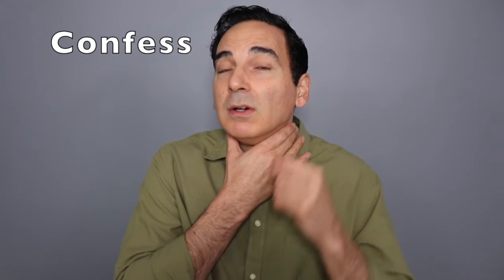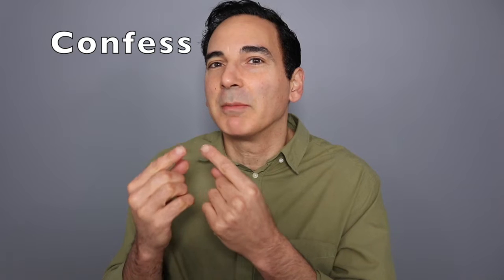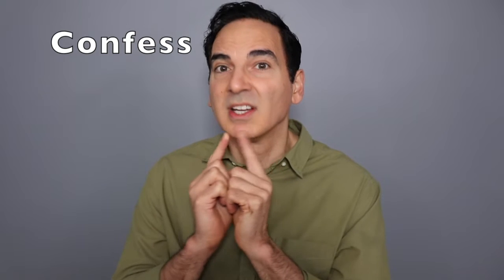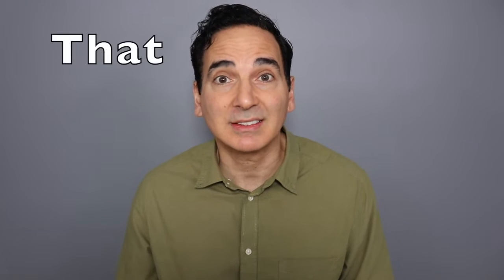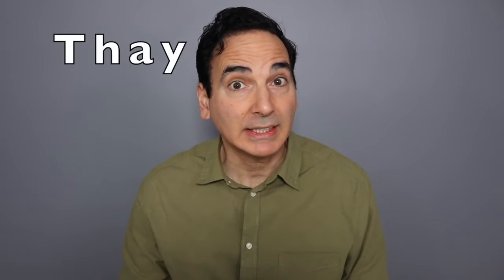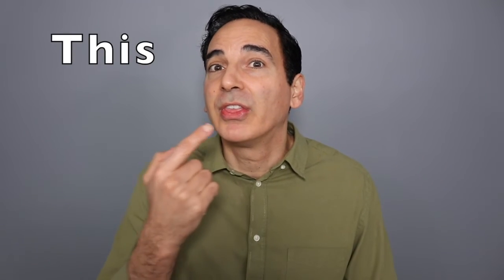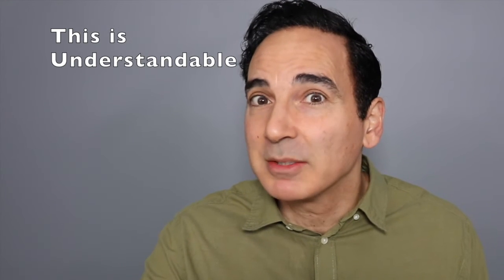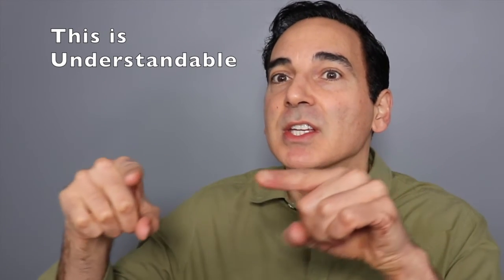American English Pronunciation for Brazilians Speakers!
Hello my Brazilian viewers!  I have put together a video that covers some of most common challenges many of my  Brazilian English students have issues with.  Let's fix them together at GB Voice Academy!

Click below to take my 5 STAR BEST SELLING online Accent Reduction course

Home of the Revolutionary, Groundbreaking Accent Reduction Technique called "SOUND MAP" that Is Taking the World By Storm! An accent reduction practice that WILL show instant results!

Welcome to my American English Pronunciation and Voice Coach YouTube Channel! I’ve been teaching people just like you from all around  the world how to speak American English with an American accent for over 15 years.

As an Award Winning Broadway Credited Voice,  I always found it fascinating when my foreign students would be able to sing a standard American song with a perfect American English accent. Somehow singing completely eliminated their accent. Since that discovery, I have created a proven, groundbreaking, easy to understand, result oriented approach to reduce, and in some cases eliminate the foreign accent completely (don't worry, it doesn't involve you singing LOL!).

Welcome to the Accent Reduction Gym! The ONLY way we can learn how to master the American accent and sounds and rhythms is to retrain our tongue and soft palette muscles to create these American sounds and rhythms that your body is just not used to making.  I will be providing you with specific exercises focusing on the sound and feel of specific American "Targeted" sounds and how they link to each and every consonant.   In addition, I will  share specific singing techniques to help create reliable muscle memory that you can call upon instantly.  This technique has helped thousands of my accent reduction students master the American Accent and sound rhythms a lot faster.

By the end of this course you would have gone through every possible combination of sounds.  There will be nothing you will come across that we haven't covered in your practice.  Our goal is to make sure these improvements are retained, so you can call upon them when you need them.  That will involve practicing on your end.  If you commit to the practice exercises I provide in this course, you will master the American English sounds and rhythms much faster! Take the first step to propel your career to the next level!

Join The Movement Of Over 800,000 People Just Like You Who Have Gained The Secrets to MasteringThe American Accent!  and get started today!

Music in the background from Fesliyan Studios